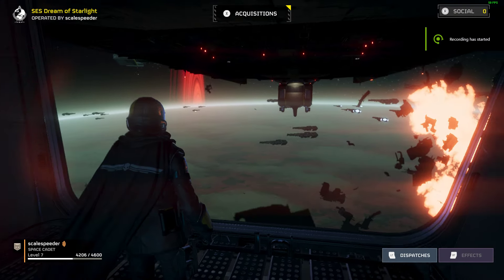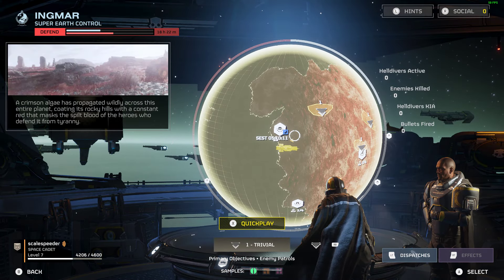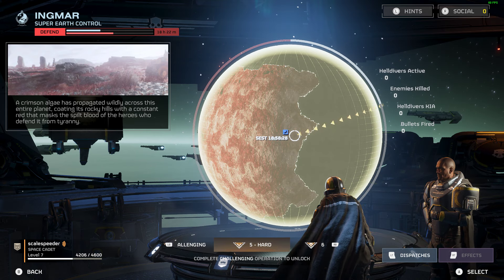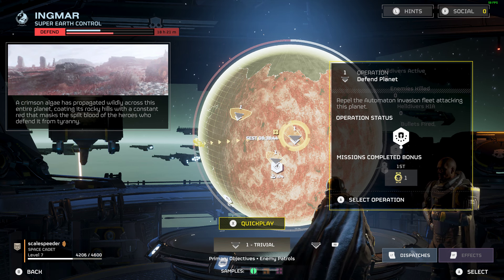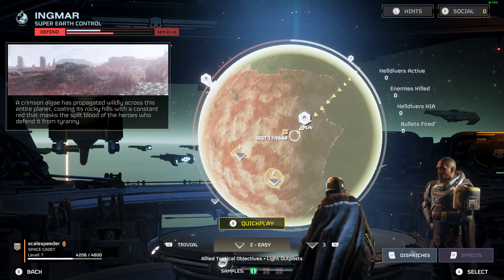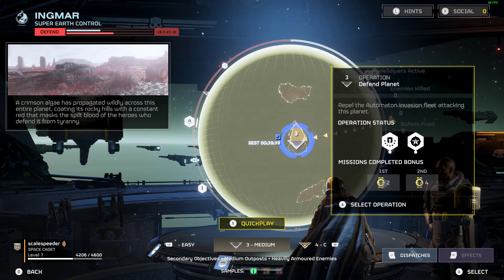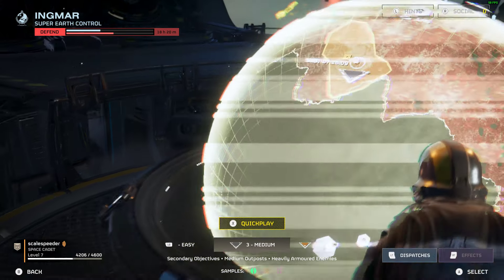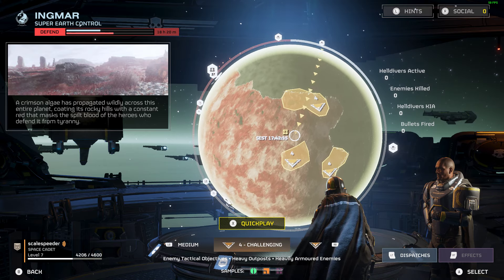How Difficulty Works In Hell Divers 2: More, Different & Harder Enemies & Objectives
Hell Divers II has a steep learning curve right at the beginning, but as soon as you get the hang of calling in your Strategems & what to do to complete the easy missions, you might wonder what all the fuss is about.
Change the difficulty level though, and Hell Divers 2 is a different game - you'll have more objectives to complete, more opportunities for side missions, and harder varieties of enemies that you just don't see on the easy missions.
Thanks, Rob.